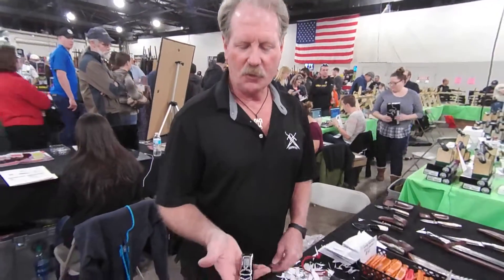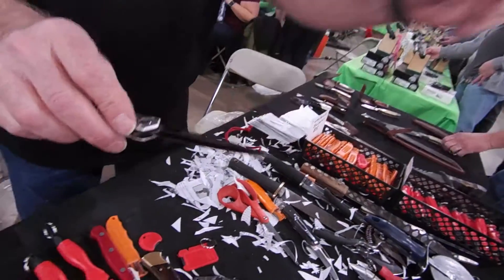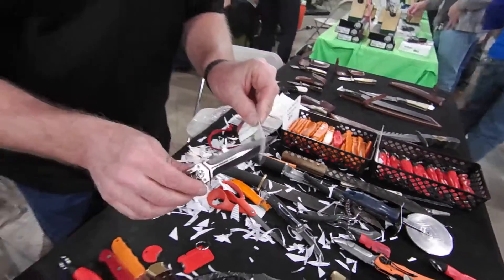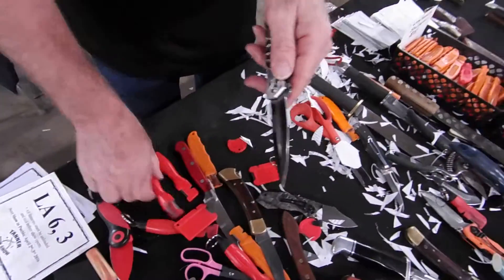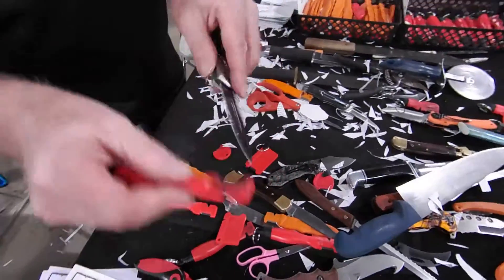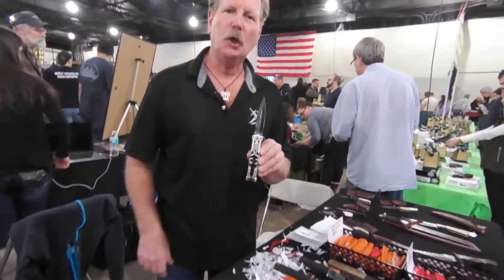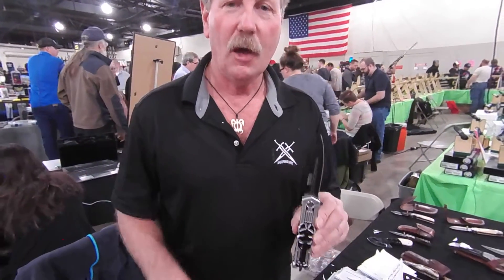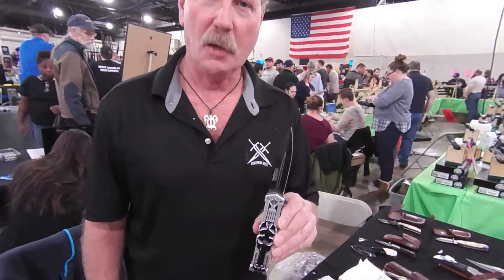Skull Crusher Knife Giveaway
WIN THIS KNIFE!  Here's how to Enter: In the COMMENTS BELOW: Tell us how your Skull Almost GOT CRUSHED in a REAL LIFE EXPERIENCE!  Did you almost die? What was your near death, accident, Skull Crushing Experience...???
TELL US what happened to you - for REAL! The top 3 Comments with a paragraph or more of description will be entered in the Sharpens Best ' SkullCrusher' Knife Giveaway CONTEST given away in JUY!!!
Brad Buckner Demonstrates his new SharpensBest.com products at the Tanner Gun Show in Denver, CO - WOW!

Facebook.com/SharpensBest
Twitter.com/SharpensBest ..